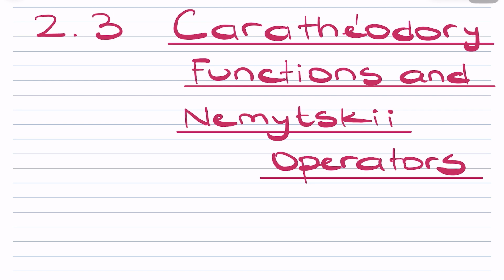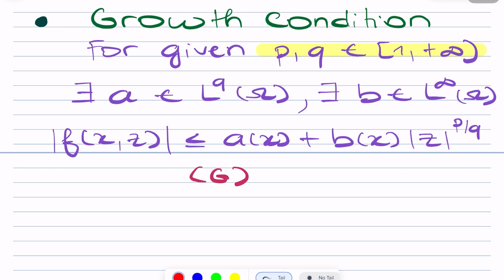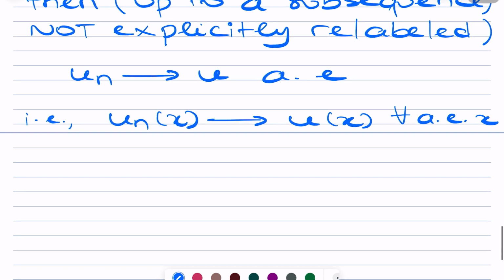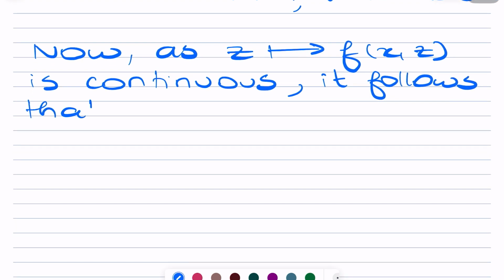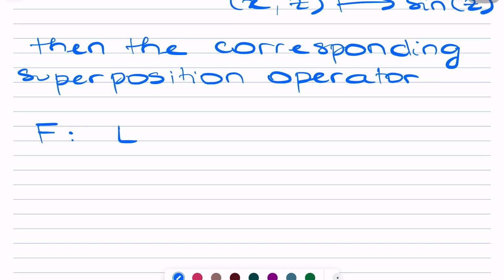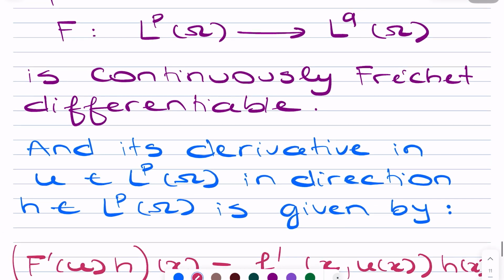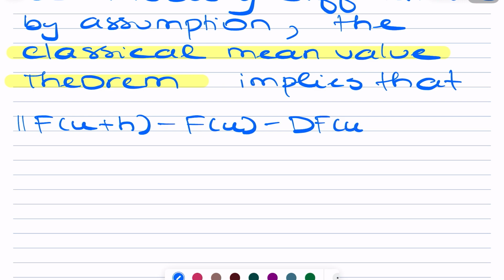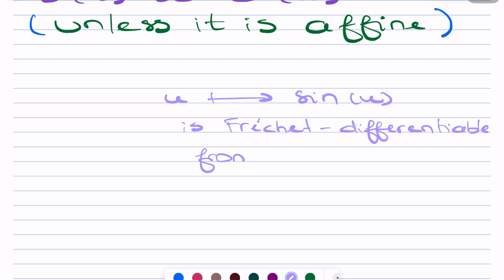Carathéodory Functions and Nemytskii Operators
🎥 Getting to grips with Caratheodory Functions and Nemytskii Operators

In this intellectually stimulating exploration, we unravel the symbiotic relationship between these mathematical concepts. Discover how the superposition operator is defined through Caratheodory functions, exploring the nuances that connect them.

🔍 Key Highlights:

1. Definition and Connection: Understand the foundations as we define the superposition operator via Caratheodory functions. Witness the fascinating interplay between these two mathematical entities.

2. Growth Conditions and Continuity: Explore the growth conditions within the definition of Caratheodory functions and how they seamlessly lead to the continuity of their associated operator, a connection solidified by a compelling theorem and an elegant proof leveraging the Dominated Convergence Theorem.

3. Challenges in Differentiability: Uncover the subtle challenges in establishing differentiability of the superposition operator. Delve into an illustrative example involving the sine function defined from L^p into L^p with 1 ≤ p , p finite revealing why f differentiable doesn't always imply  F (superposition operator) differentiable.

4. The 2 Gap Norm Solution: Navigate through the intellectual terrain of the 2 gap norm, a set of mild assumptions that pave the way for achieving differentiability of the superposition operator. Witness the identification of its derivative under these conditions, encapsulated in a comprehensive theorem with a detailed proof.

Elevate your understanding and be part of a community dedicated to pushing the boundaries of mathematical knowledge.

Ready to expand your mathematical horizons? Hit play and let's explore the beauty of Caratheodory functions and Nemytskii operators together! 🚀🔢